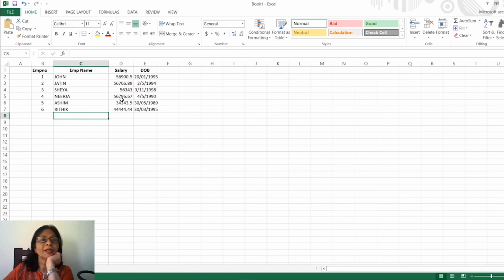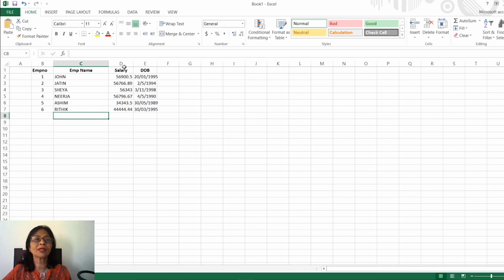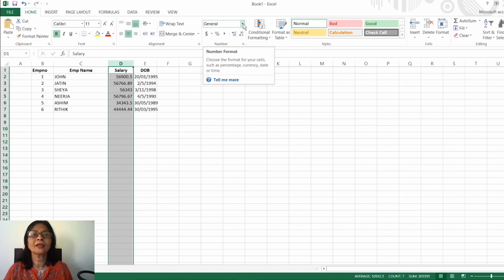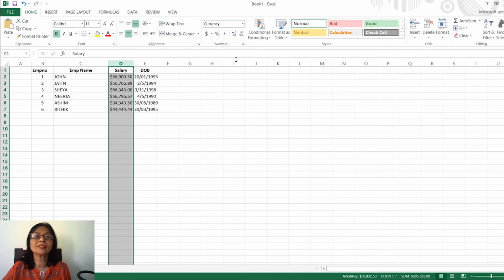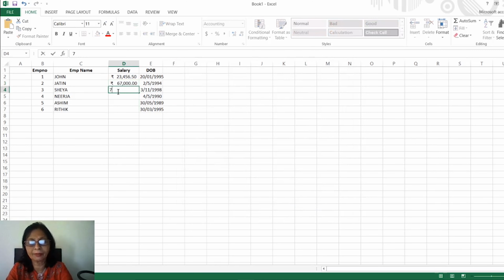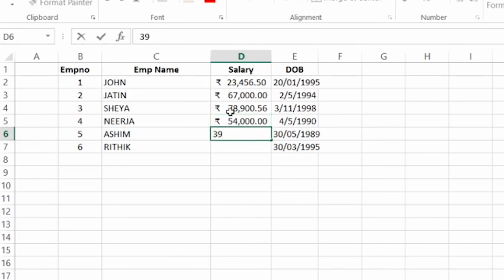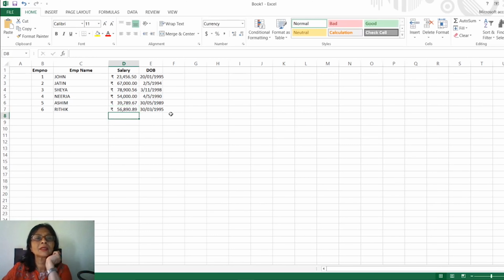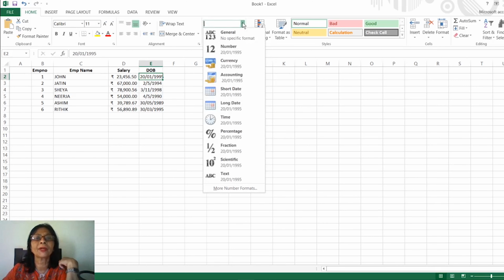BASICS of MS EXCEL PART 2 | Special Video for ladies #2 | Programming Fundas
Hey guys! In this video, I will teach you about cell formatting and formula writing. I hope you will like this video!